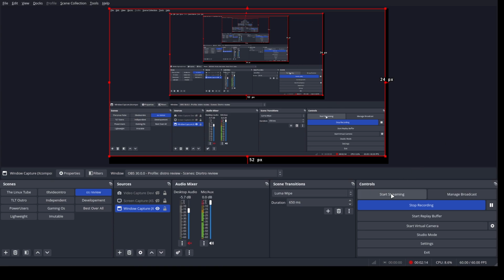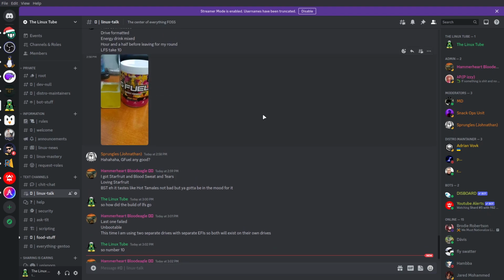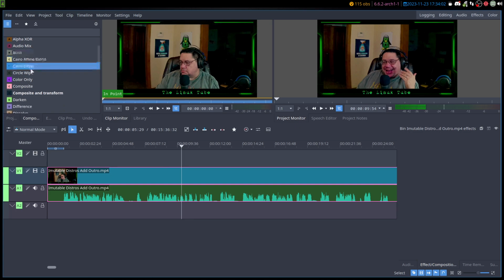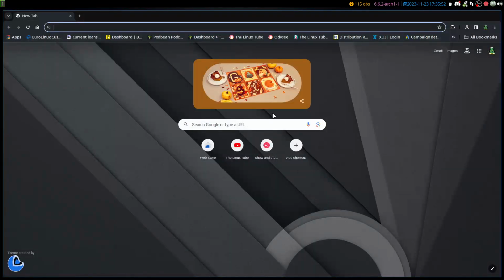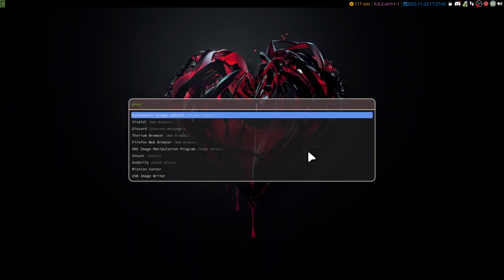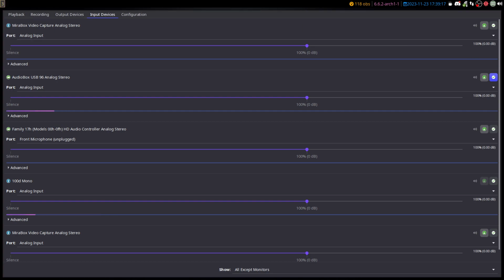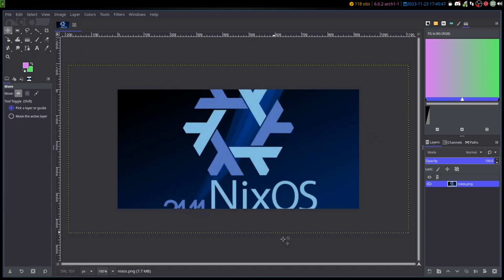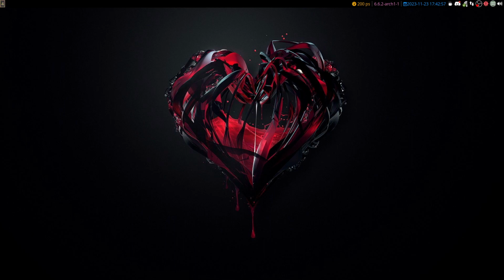My Top 6 Most Used Tools Everyday !!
I Use These Tools Daily! Weather Its For Work Flow or Content Creation, Or Just Plain Ole Having Fun!!! They Are My Must Have Software .. I Load These Up In Every Distro I Install !!! Although  Most Distros Have Them Already Installed !!

### Show Links ###

### Channel Links ###